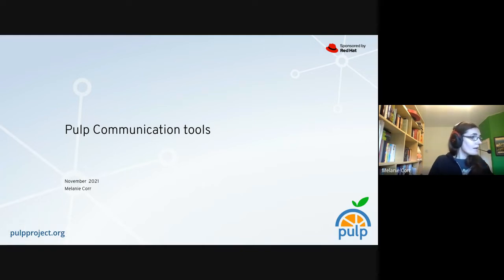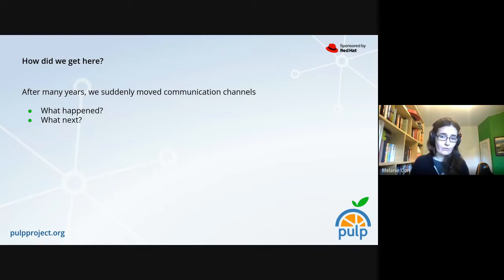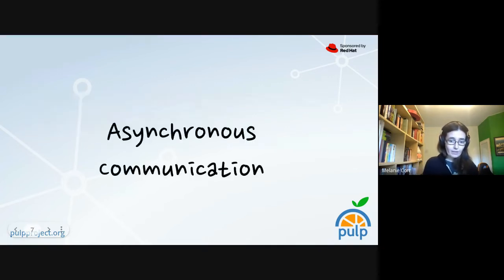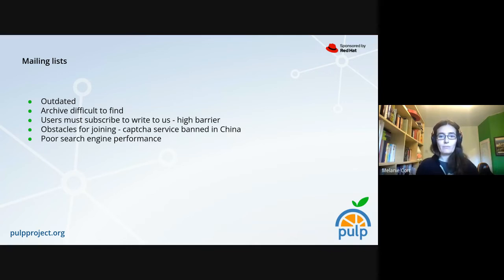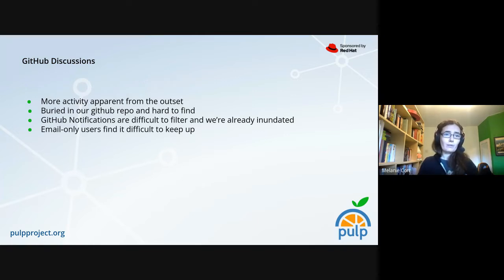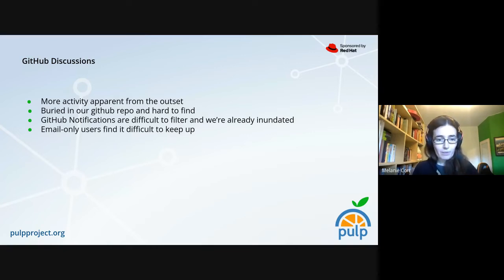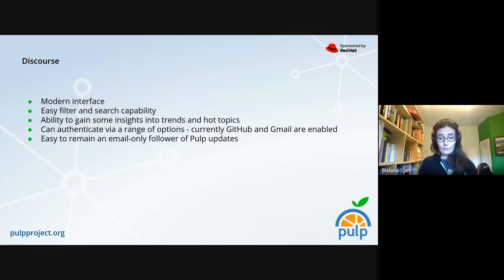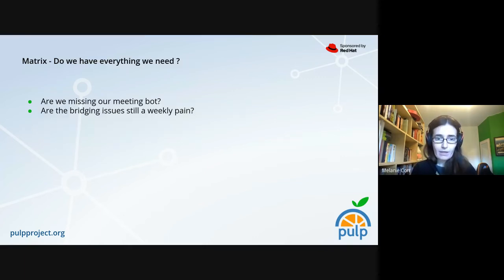PulpCon 2021 - Community Communication Tools (mcorr)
Overview of changes from Freenode and Mailing Lists to Matrix and Discourse this year.